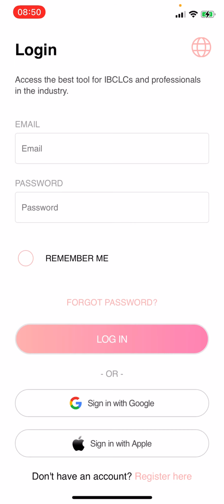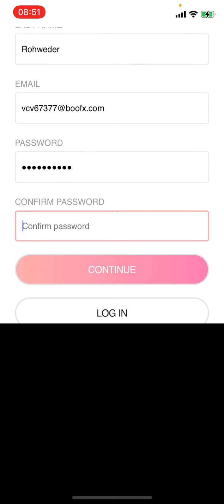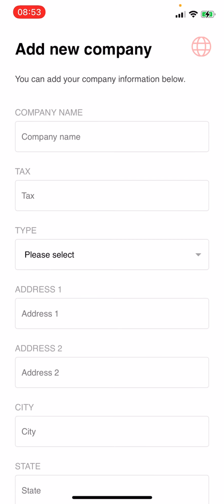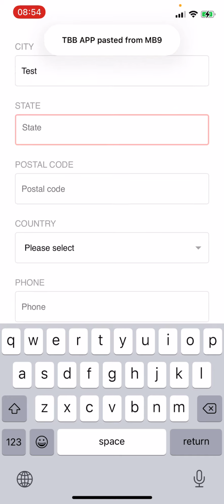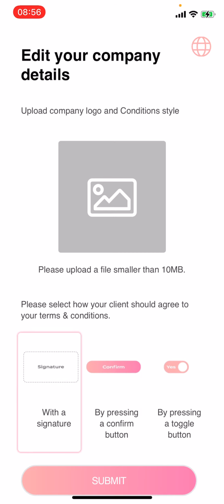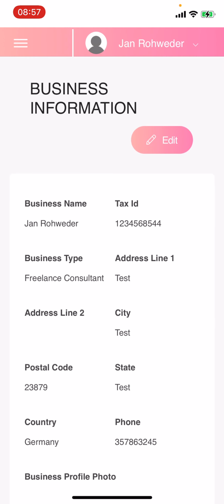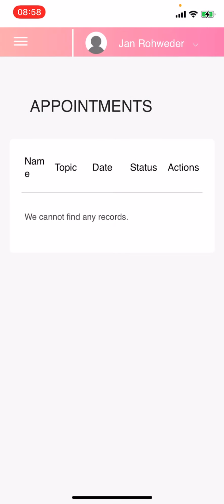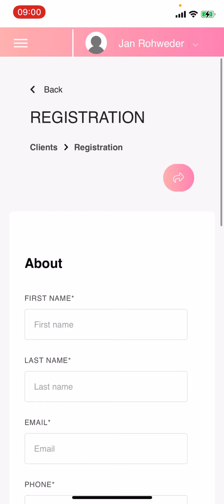TBB App - How to register a new account